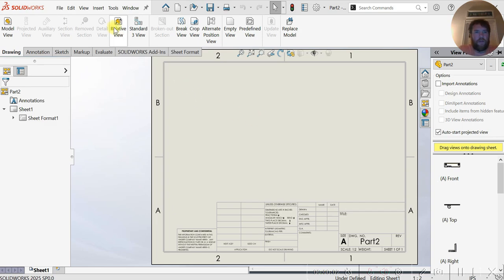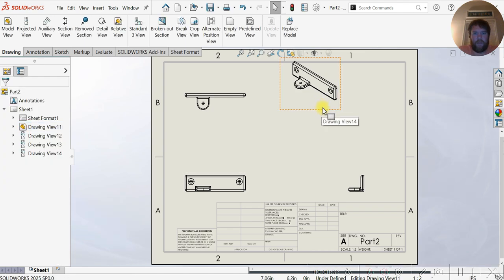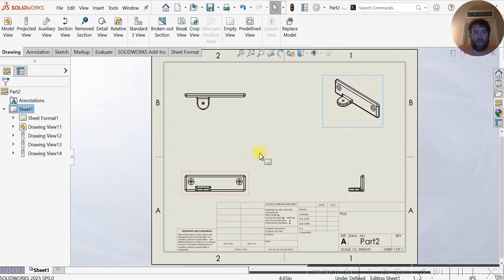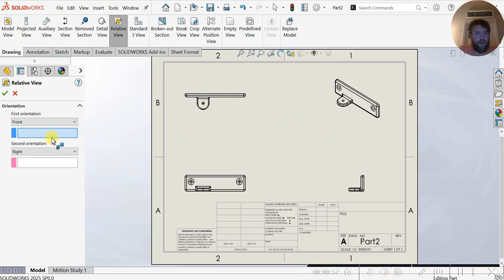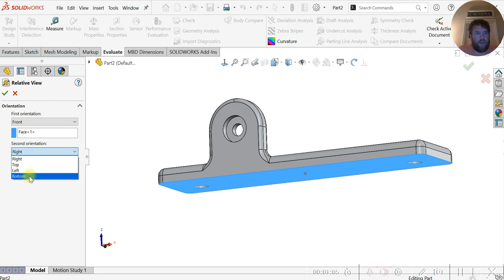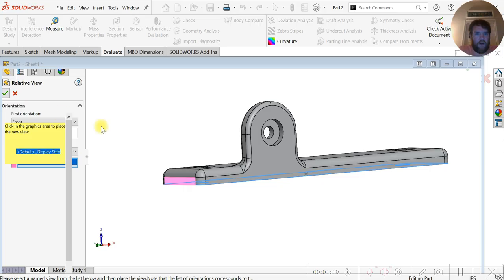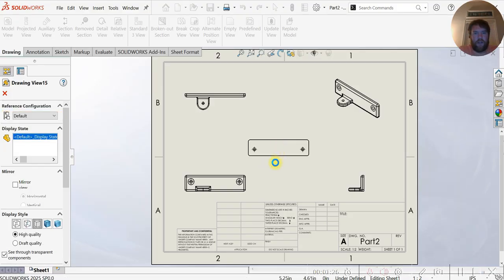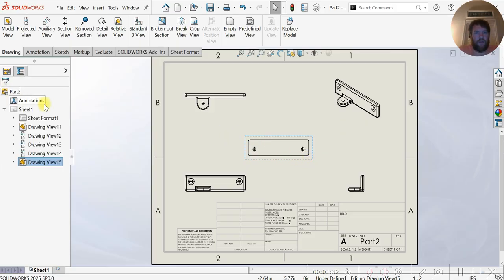How to Add 'Relative Views' in Solidworks Drawings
In this solidworks drawing tutorial I show you how to place relative views